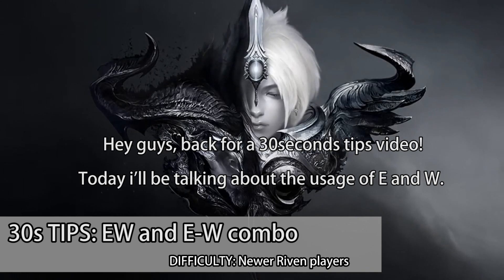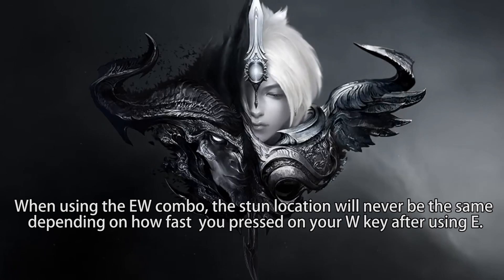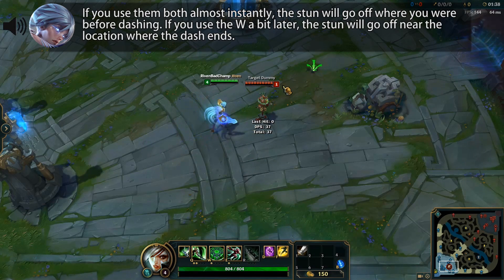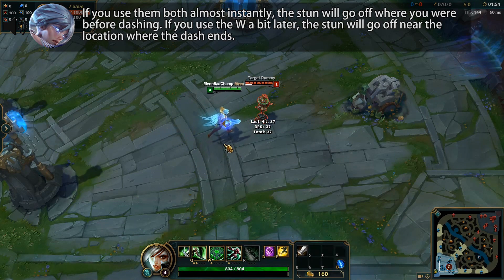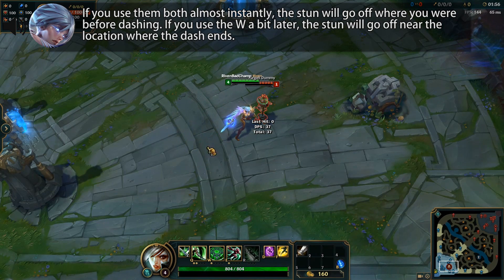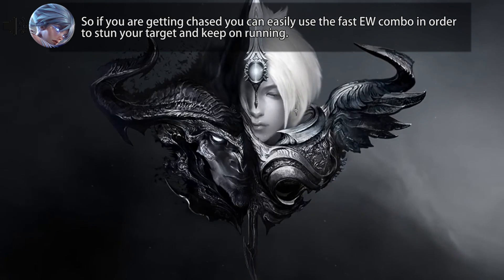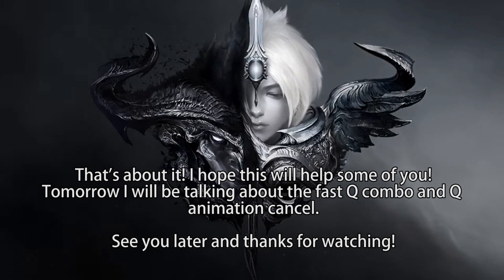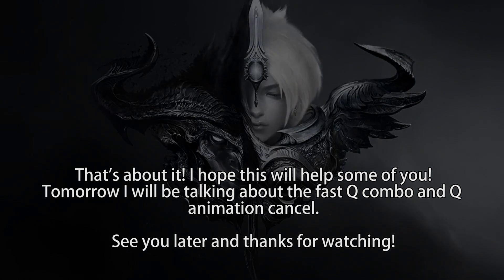► 30 SECONDS TIPS: The difference between EW and E-W combo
Background & music from Riot. Dawnbringer/Nightbringer Riven&Yasuo log-in screen.